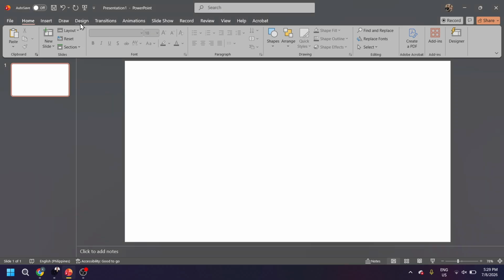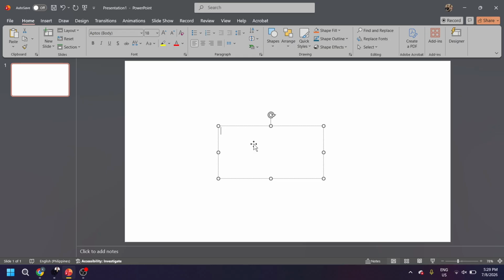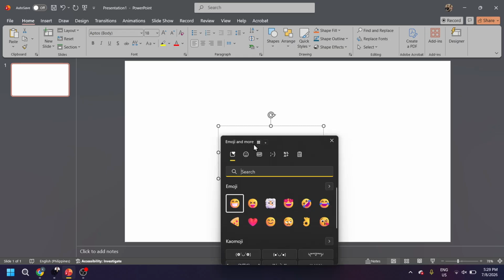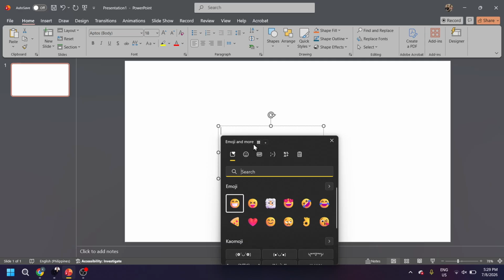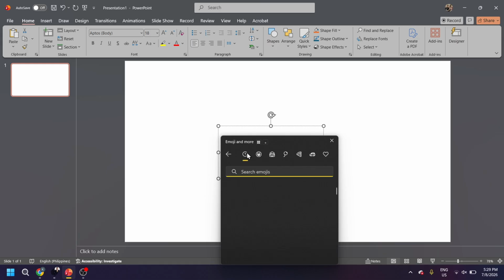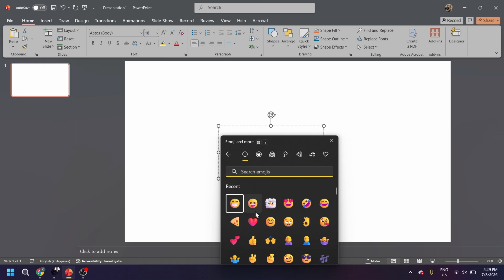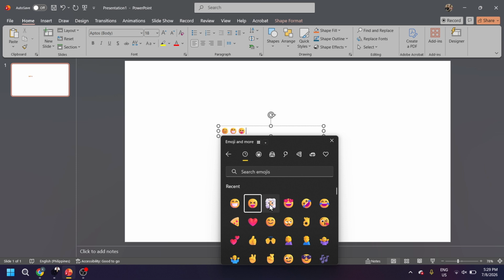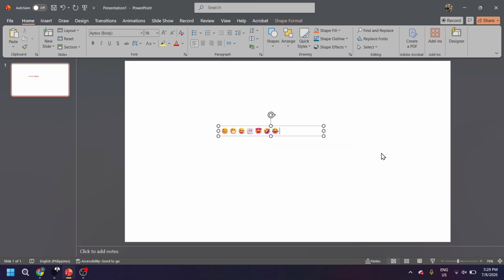How to create iPhone smiley face emoji in Microsoft PowerPoint (Step By Step 2026)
How to create iPhone smiley face emoji in Microsoft PowerPoint